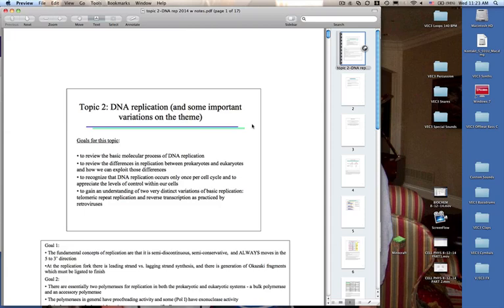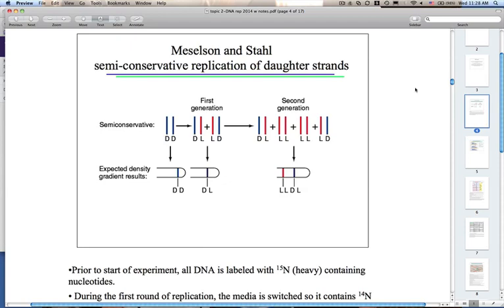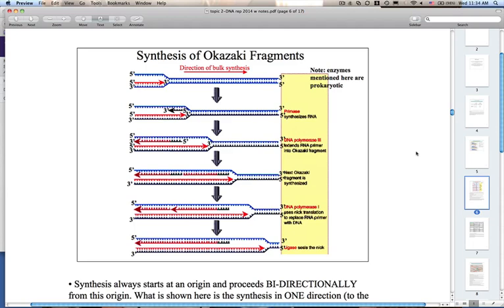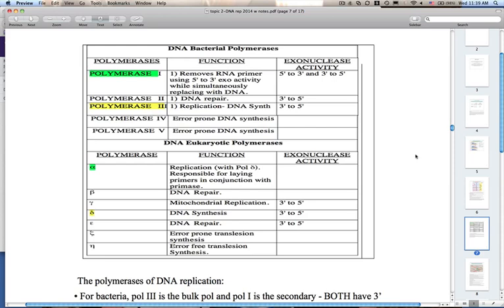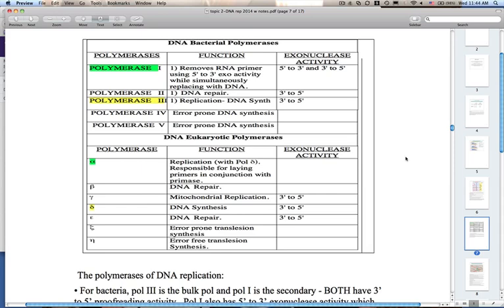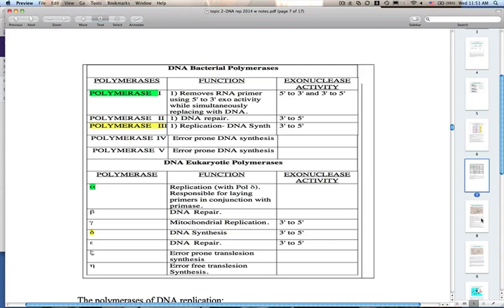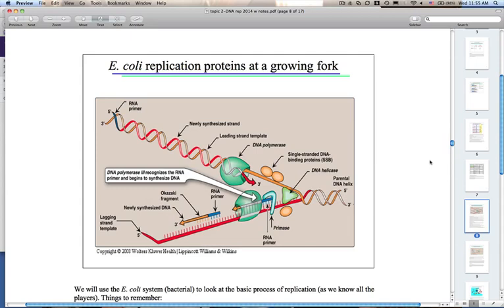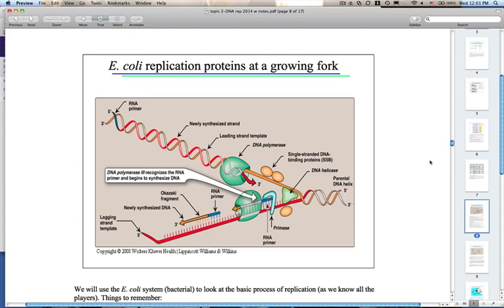BIOCHEM 8 13 14 PART1